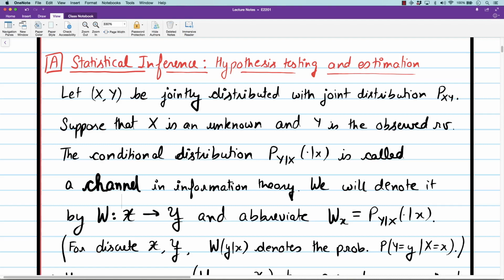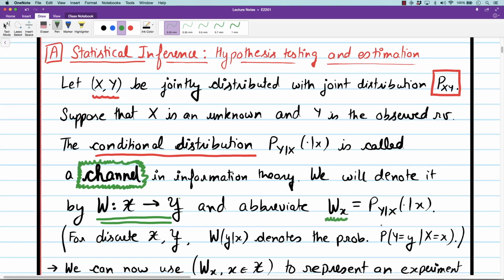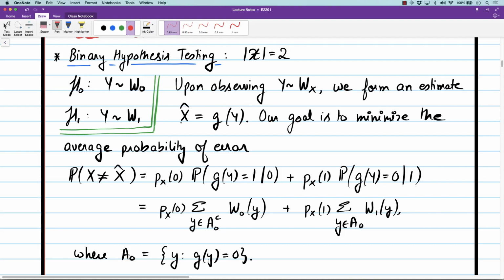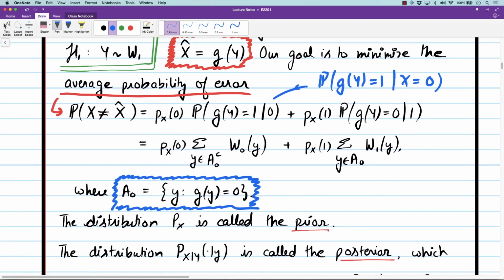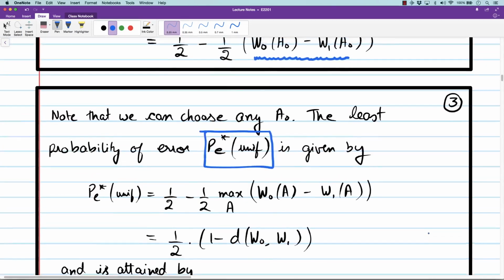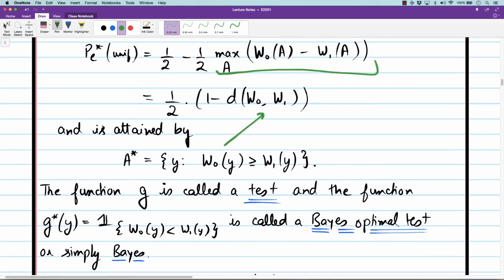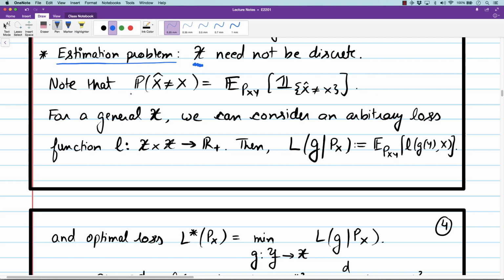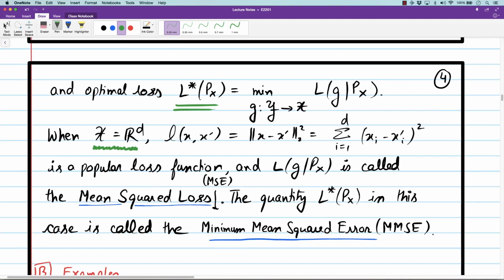16 - Hypothesis testing and estimation